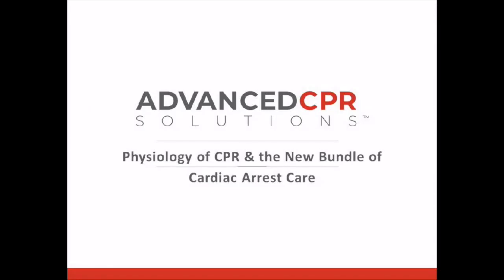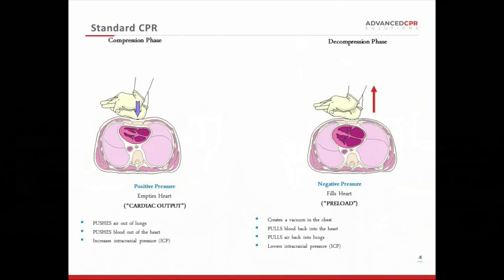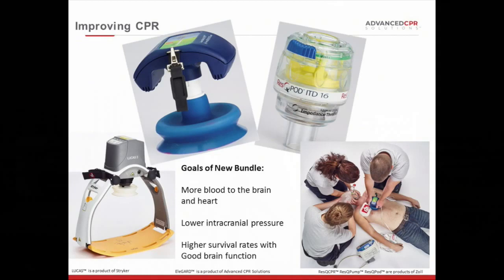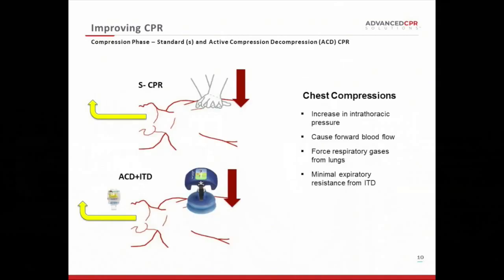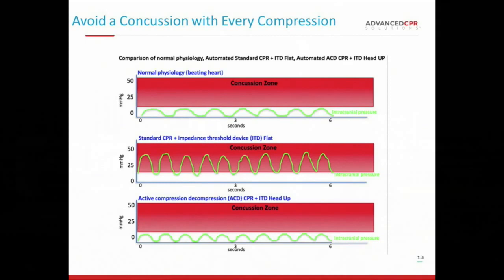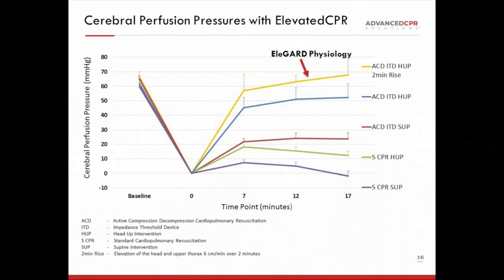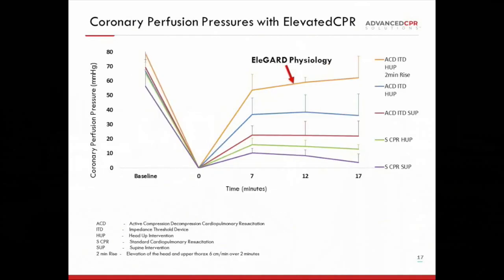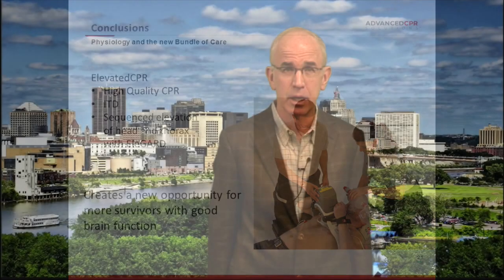Elegard Module 1 Physiology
This video is for EMT and First Aid training courses within Australia